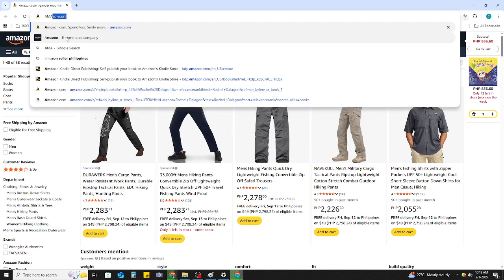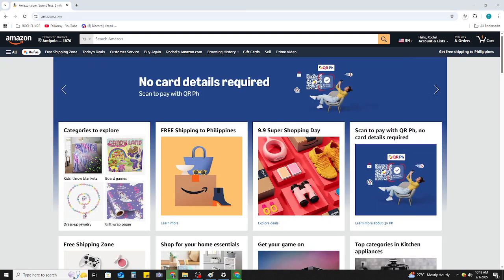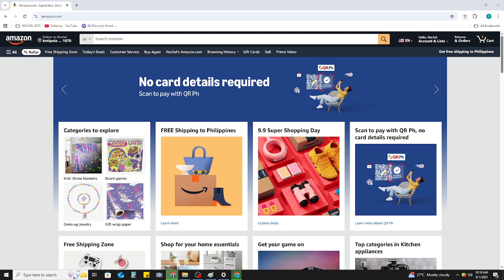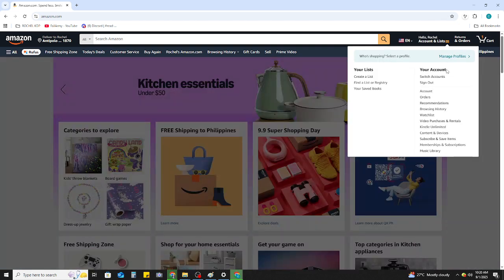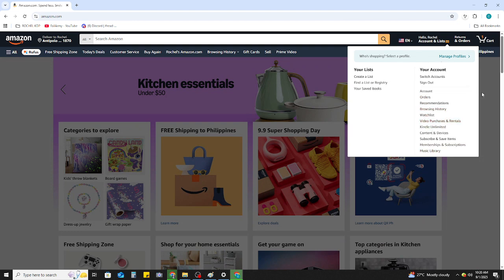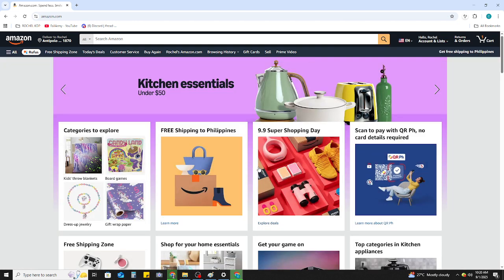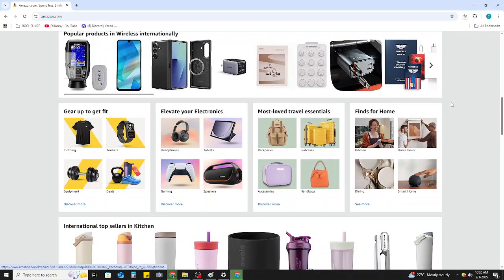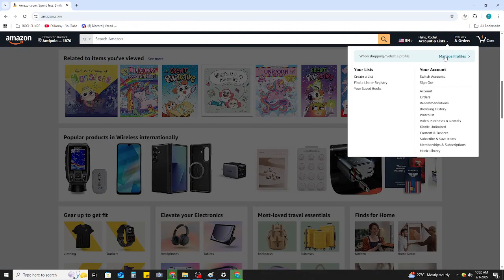How To Check My Orders In Amazon Fashion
Bought something stylish from Amazon Fashion and want to track your order? 📦✨ In this step-by-step 2025 guide, I’ll show you exactly how to check your orders in Amazon Fashion, whether you’re using the Amazon app or website.

Tracking your order on Amazon Fashion is simple and helps you:
✅ See your order status (processing, shipped, or delivered)
✅ Access your tracking number for real-time updates
✅ Manage returns, refunds, or exchanges if needed
✅ Stay on top of all your fashion purchases in one place

In this tutorial, you’ll learn:

How to log into your Amazon account

How to check your Amazon Fashion order history

How to track shipping and delivery details

Tips for managing returns or exchanges easily

By the end, you’ll know exactly how to check and track your Amazon Fashion orders quickly and stress-free.